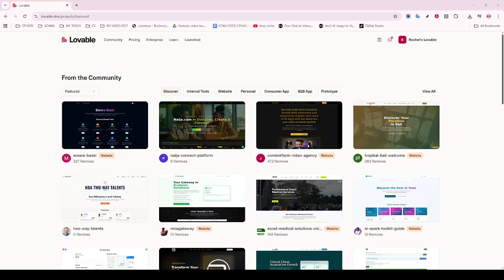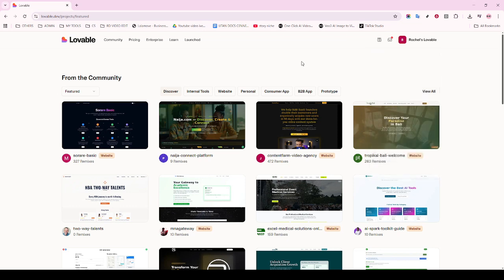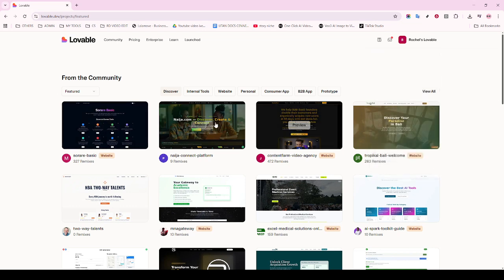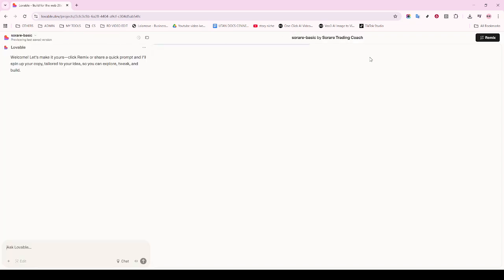Can I Edit My Lovable AI Website Manually and how to do it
Description: Learn how to manually edit your Lovable AI website’s source code for advanced customization. This guide covers exporting, editing, testing, and deploying your site manually to tailor it exactly to your needs.